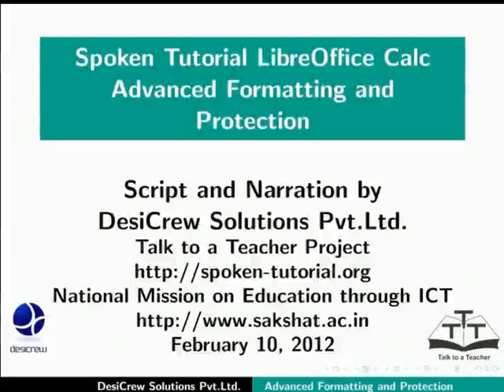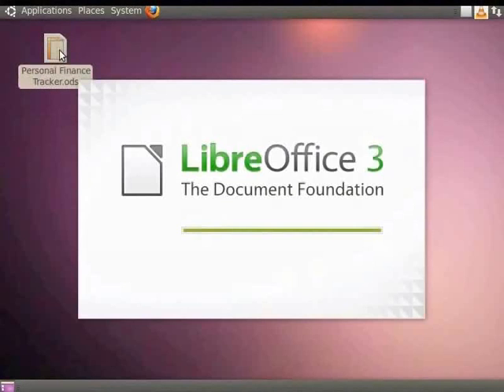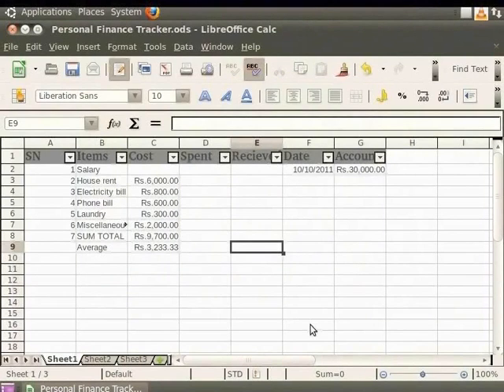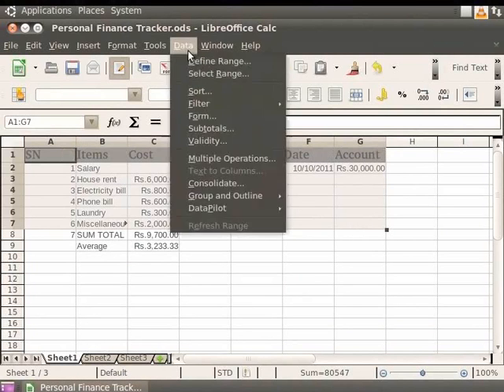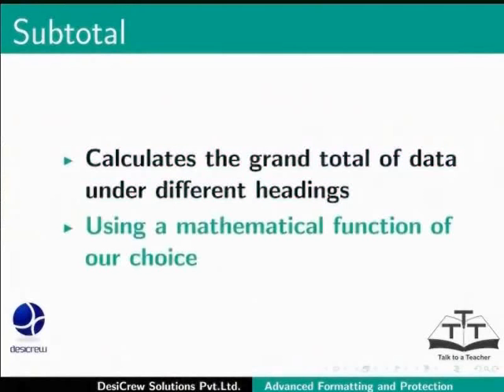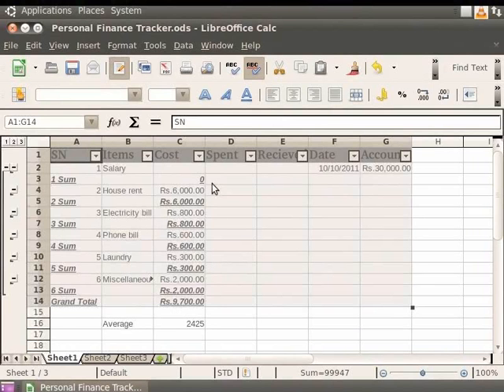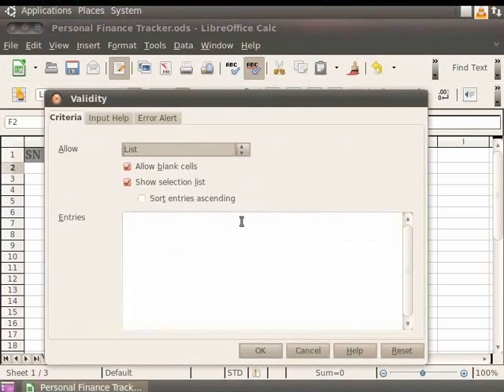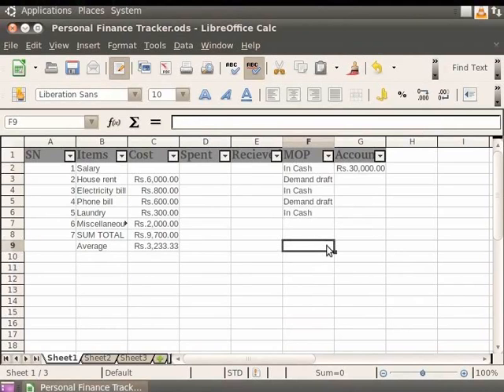Advanced Formatting and Protection - English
Advanced Formatting and Protection

    Cell Protection
    Ranges
    Validity